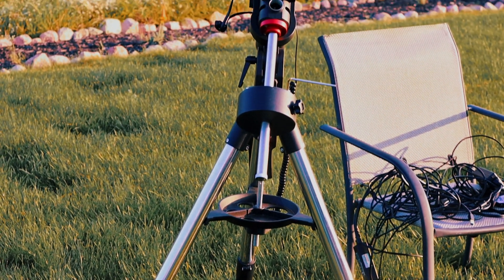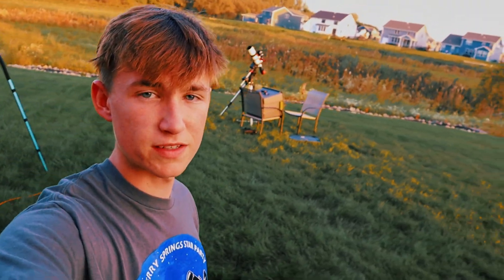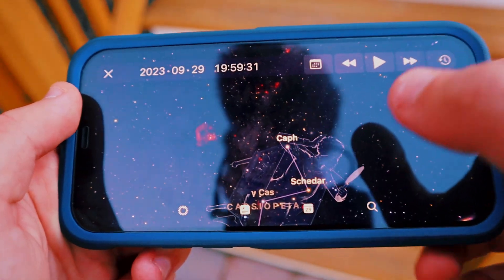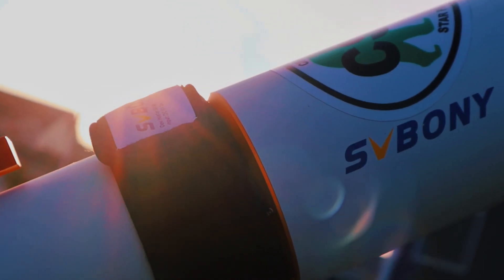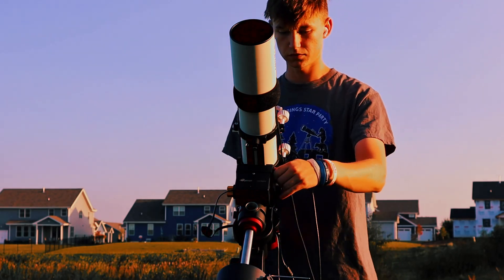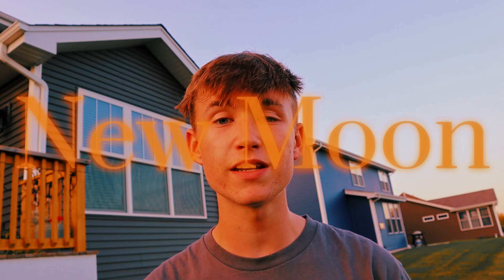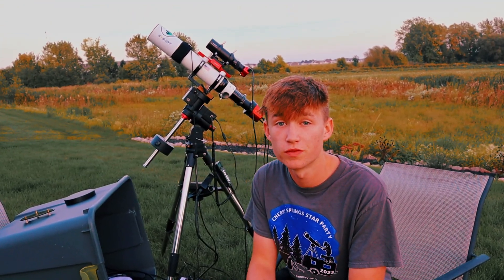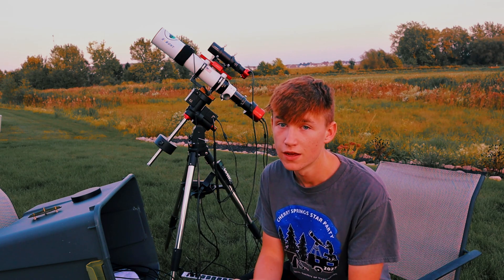THIS NEBULA is unlike ANYTHING I've PHOTOGRAPHED BEFORE!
Long time no see everybody! Welcome back! Come along with me tonight as I photograph a nebula that is unlike ANYTHING I have photographed before. I will take you with me on this journey of photographing the Lion Nebula from my backyard, and fill you in on what you need to know about the space astrophotography target. As always, I will be revealing the image at the end!

GEAR: CAMERA: Player One Artemis-C Pro MOUNT: iOptron GEM28 TELESCOPE: Svbony Sv503 80mm ED doublet refractor FILTER: Optolong l-eNhance GUIDE CAMERA: ZwoAsi120mc GUIDE SCOPE: Svbony 50mm Guide Scope